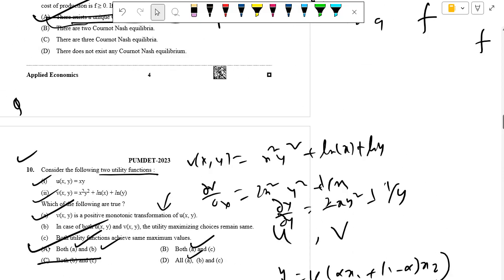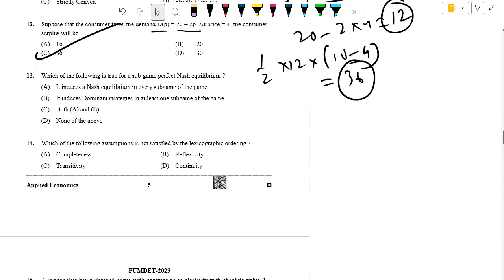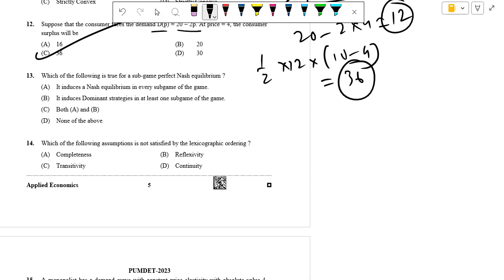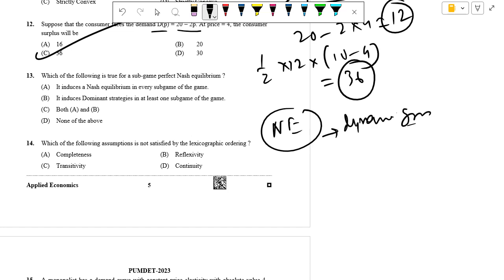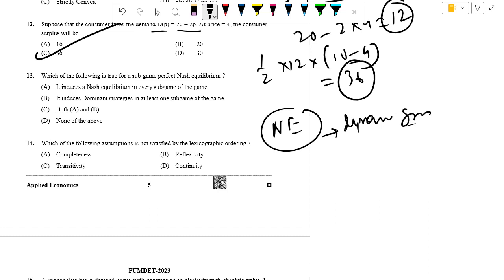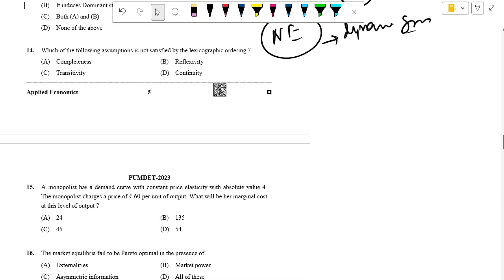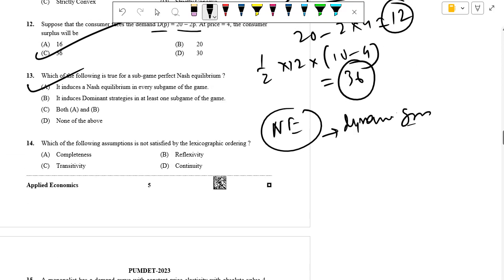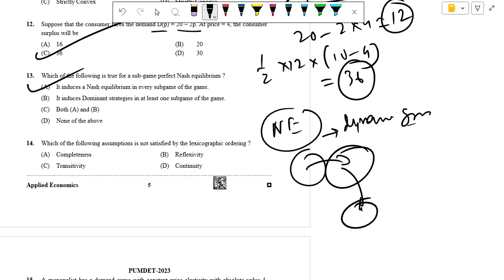PUMDET APPLIED ECONOMICS 2023 Q.no 12 Complete Analysis with proper Solution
In this video, we tackle Question no 16 from the 2023 Applied Economics section of the exam. Our expert instructors provide a comprehensive solution along with a detailed analysis to ensure a thorough understanding of the concepts involved.

Key Features:

Question Breakdown: We begin by dissecting Question no 16, highlighting key components and concepts tested in the applied economics segment of the PUMDET exam.
Step-by-Step Solution: Our instructors guide you through the solution process, breaking down each step to make it easily understandable.
Conceptual Analysis: Understanding the underlying economic principles is crucial. We delve into the theory behind the problem, ensuring you grasp the concepts thoroughly.
Real-Life Applications: We relate the problem to real-world scenarios, showing how the concepts learned can be applied in practical situations.
Tips and Tricks: Along the way, we provide valuable tips and strategies to approach similar problems effectively during the exam.
Whether you're gearing up for the PUMDET exam or simply aiming to enhance your understanding of applied economics, this video is your go-to resource for comprehensive solutions and insightful analysis. Good luck with your studies!

📌WHATSAPP AT

FOR

 📚   STUDY MATERIALS

 / souravsirsclasses

 / souravsirsclasses

📌 LINKED IN

 / sourav-das-71691b43

 / souravdas3366